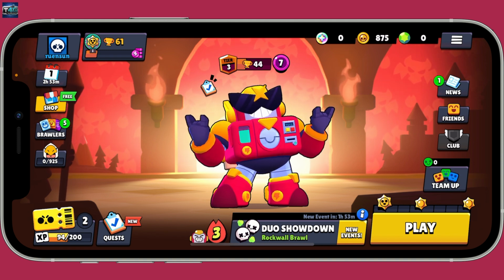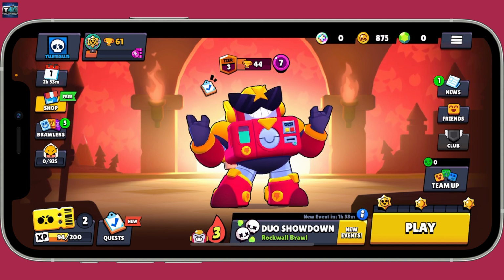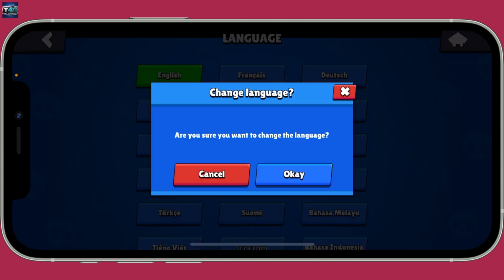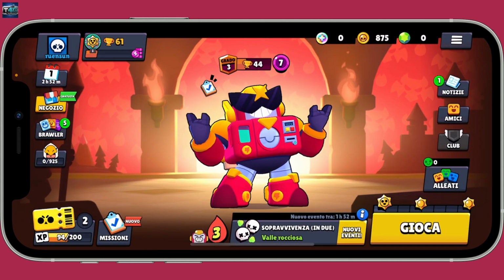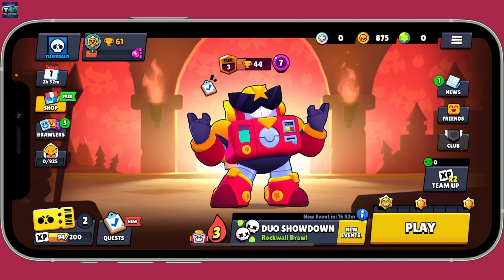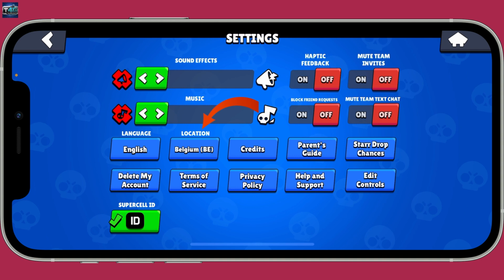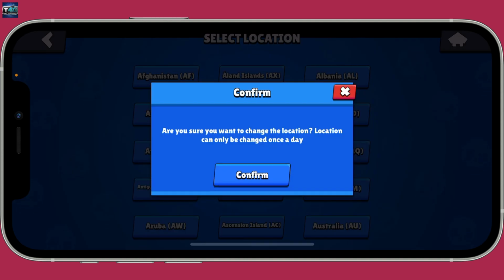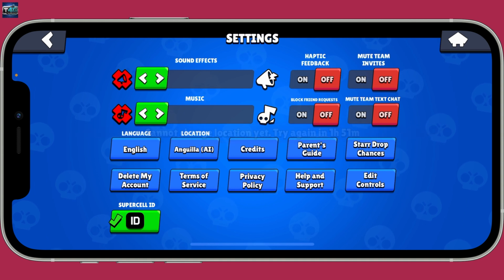How to Change Language & Location in Brawl Stars (2025 Step-by-Step Guide)?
Want to play Brawl Stars in your preferred language or switch your location for regional events? This 2025 guide walks you through the easy steps to change language and location in Brawl Stars safely and effectively.